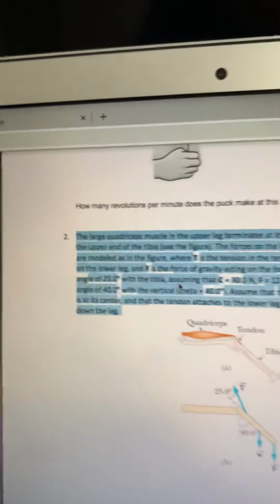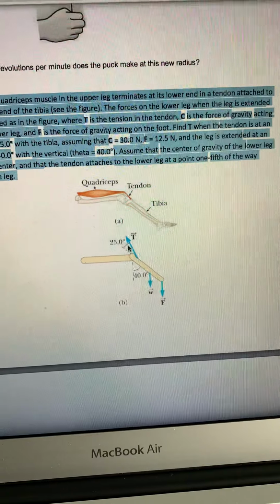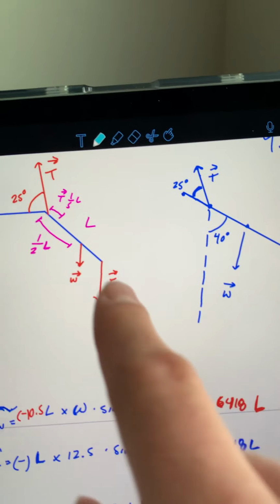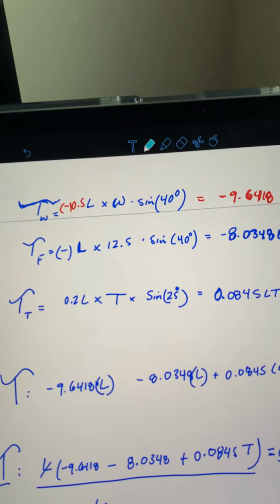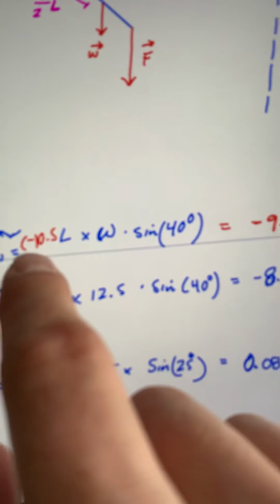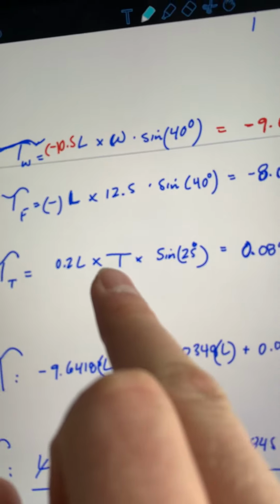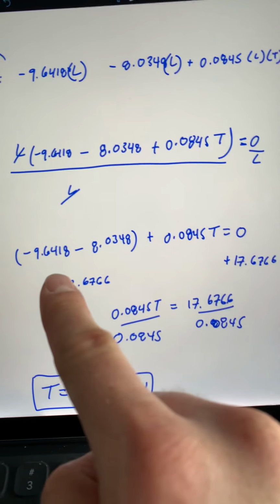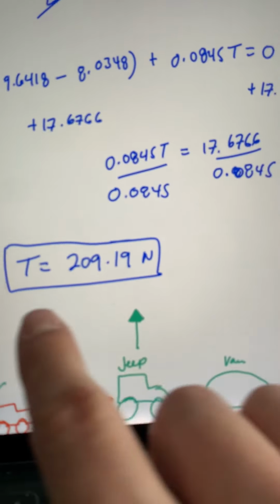T3: problem 2